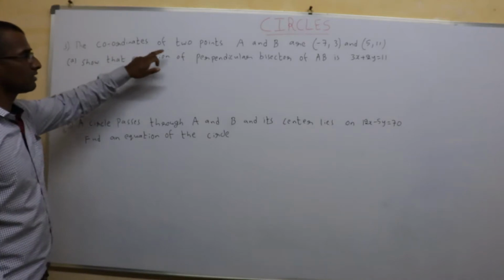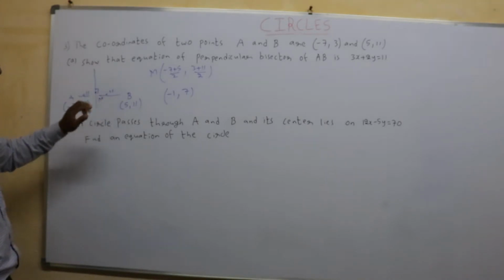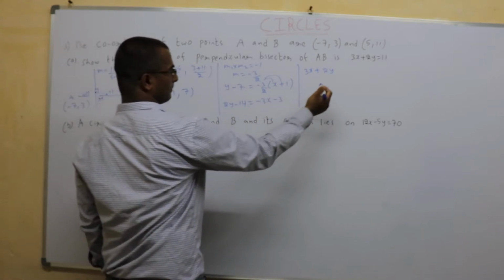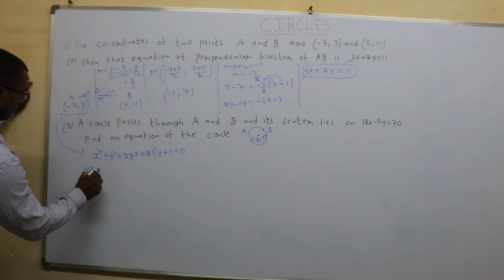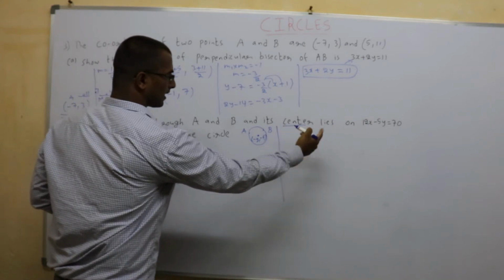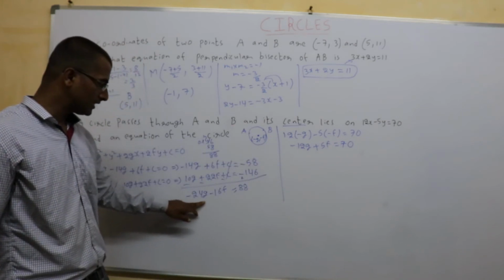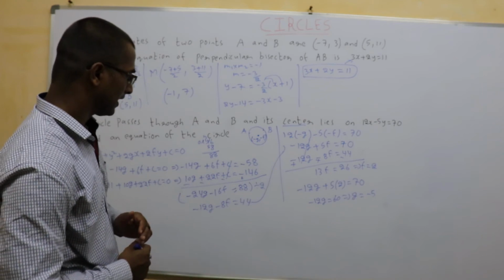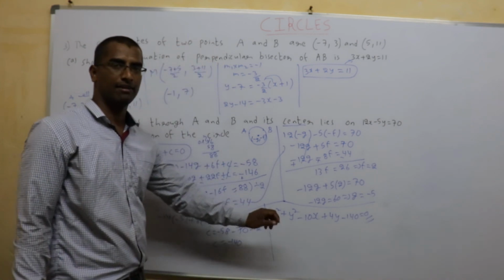CIRCLES PAST PAPER SUMS IGCSE AS LEVEL QNO 3